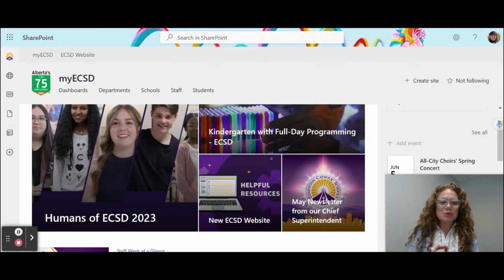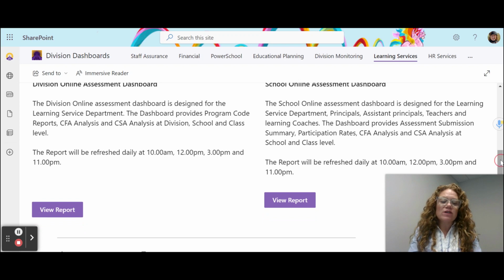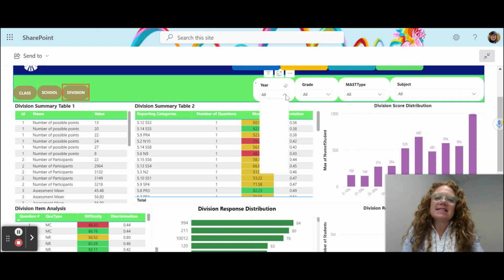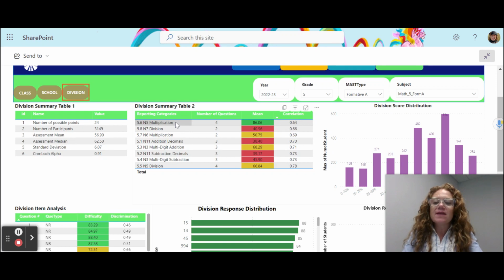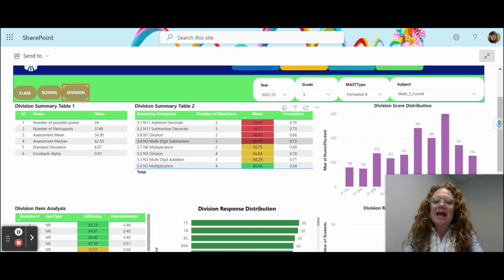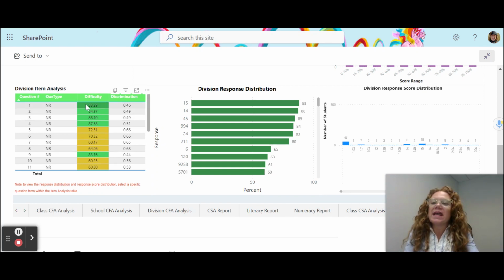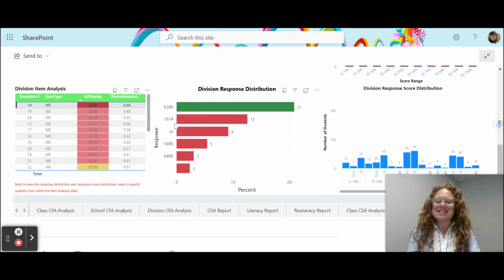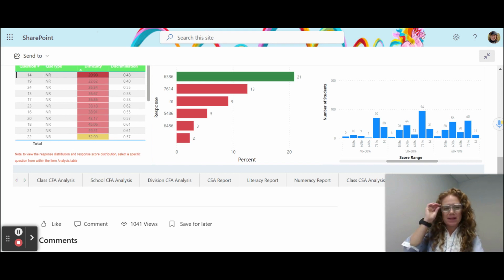MAST Dashboard Video 1 Access and Tour